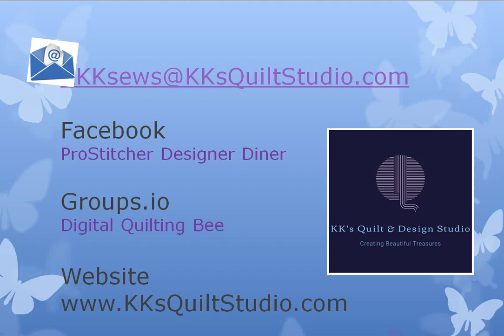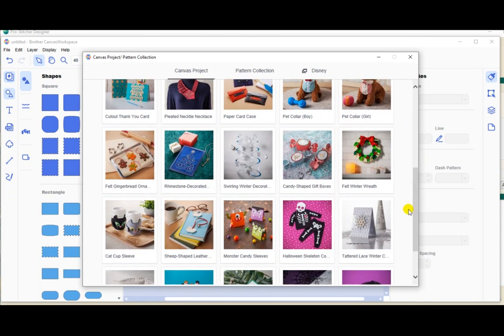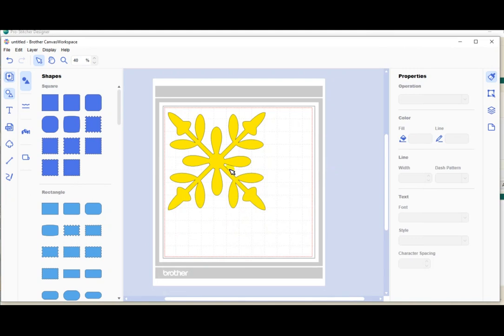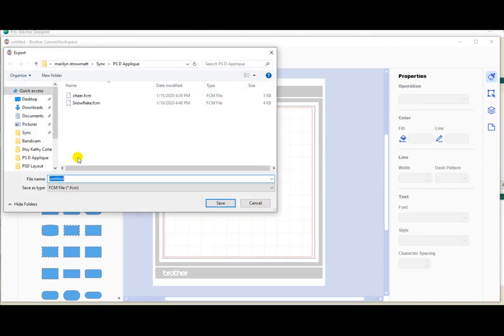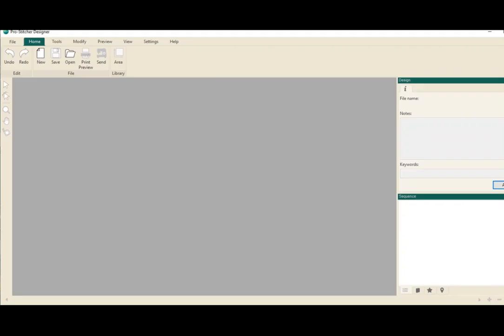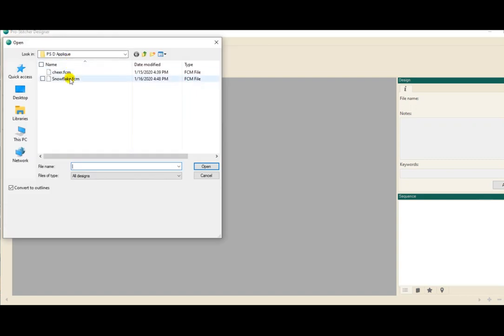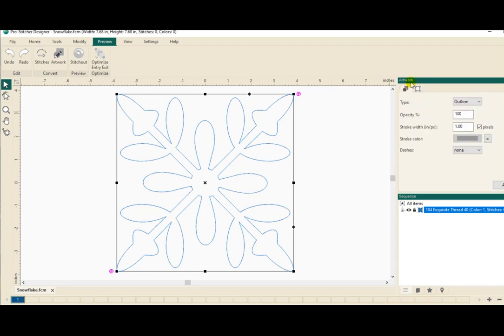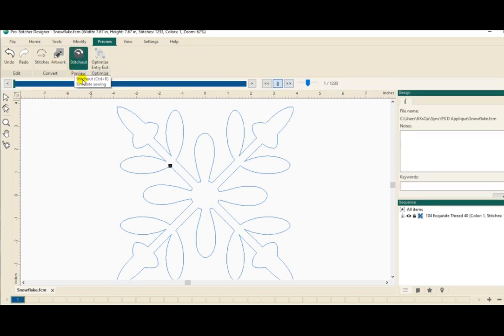Pro-Stitcher Designer Stitch files from BrotherScan-N-Cut Designs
Start with files from your favorite electronic cutting machine to create fabulous free designs with Pro-Stitcher Designer.
Want to learn more?  See my new Lesson Guide for Pro-Stitcher Designer and recorded Class on my website, available 24/7.

or join the Groups.io message boards - Digital Quilting Bee